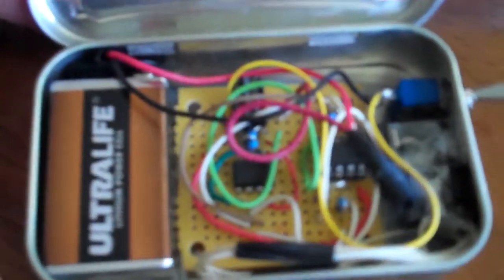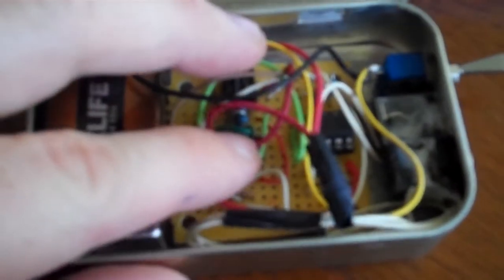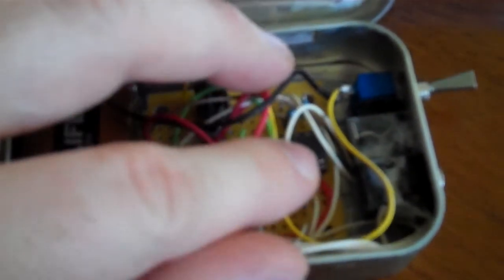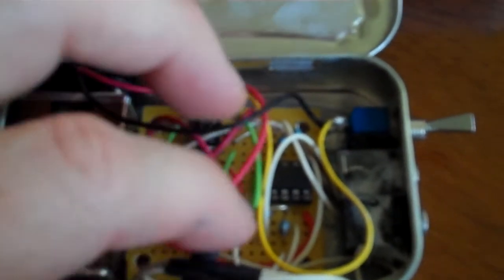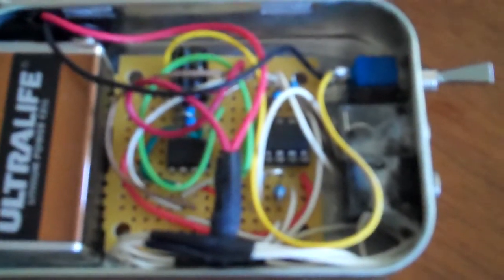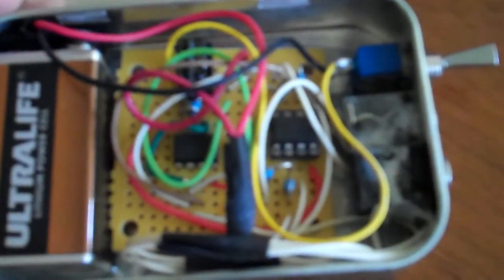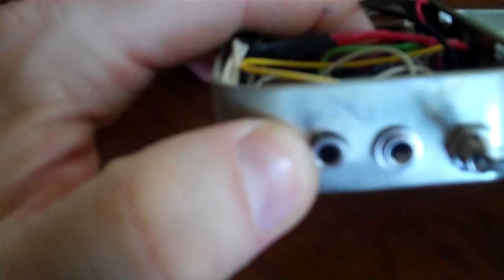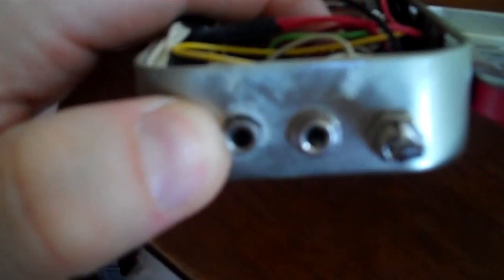Headphone Amplifier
This is my cmoy based headphone amplifier.  Fits in an altoids tin